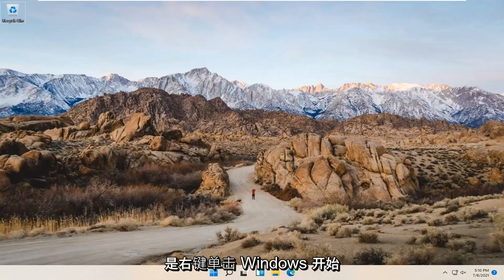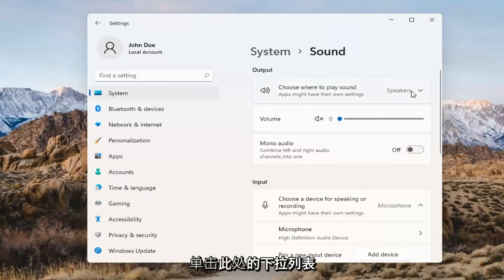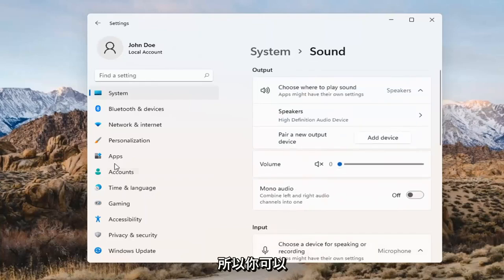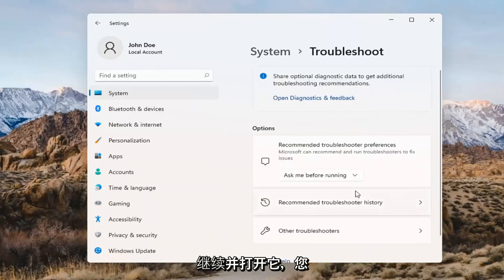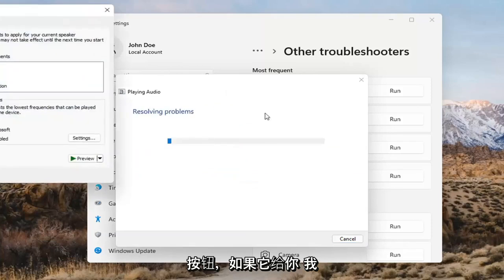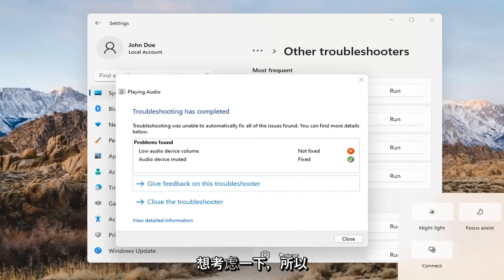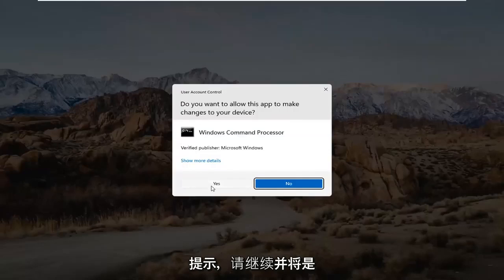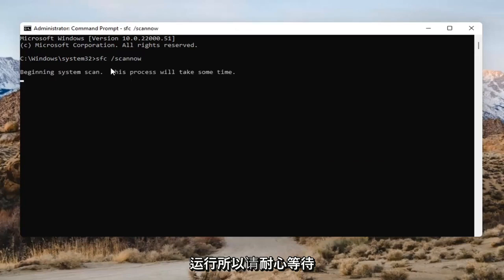如何修复 Windows 11 中的无音频声音问题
这些与音频相关的问题可能会导致人们无法播放视频、使用某些应用程序或从扬声器中听到任何声音。这并不有趣，尤其是在了解操作系统的新功能时，让我们进行一些故障排除。以下是修复 Windows 11 音频问题以消除可怕的静音的方法。

虽然硬件问题有时是声音故障的罪魁祸首，但软件通常是罪魁祸首。例如，Windows 11 的大型更新添加了许多新功能，但它们也会增加新问题。该补丁可能与较旧的音频驱动程序或声卡制造商的软件发生冲突。

本教程中解决的问题：
没有声音窗口 11
Windows 11 笔记本电脑没有声音
没有声音 windows 11 耳机
没有声音 Windows 11 修复
Windows 11 耳机没有声音
Windows 11 扬声器没有声音
没有声音的前面板 windows 11
找不到声音设备 Windows 11
Windows 11 游戏没有声音
windows 11 笔记本没有声音
惠普笔记本windows 11没有声音
电脑没有声音 windows 11
Windows 11 上没有声音
笔记本电脑11没有声音
联想笔记本windows 11没有声音
我的笔记本电脑没有声音 windows 11
宏碁笔记本windows 11没有声音
我的电脑没有声音 windows 11

由于外部硬件和 Windows 软件冲突，主要是在第三方硬件上，Windows 用户可能会在 Windows 11 中遇到音频低沉的问题。在本教程中，我们将告诉您如何修复 Windows 11 中的音频问题。